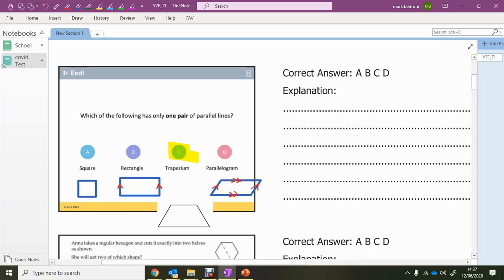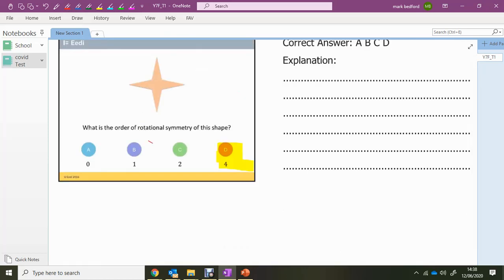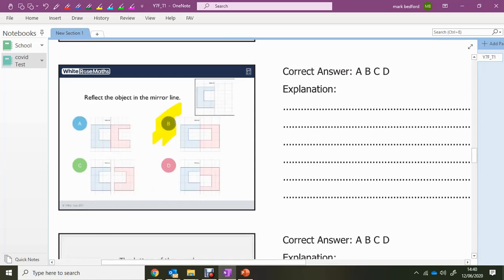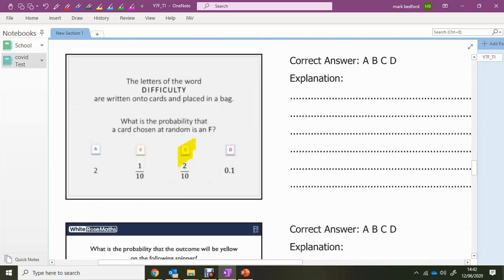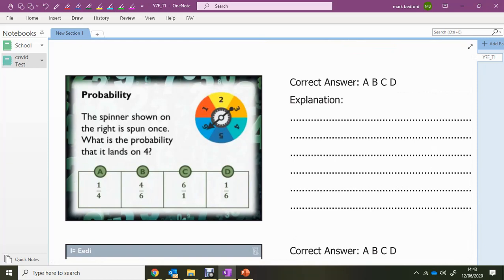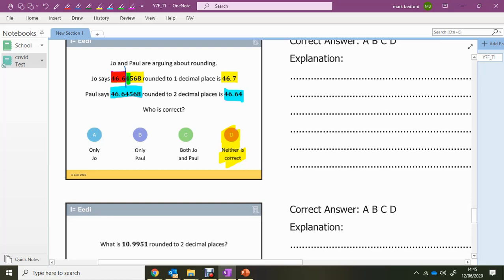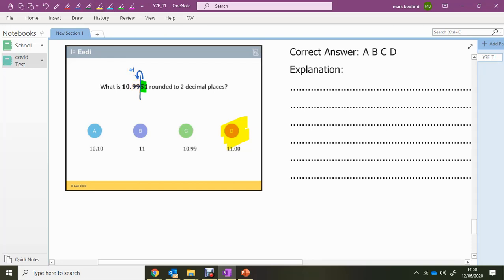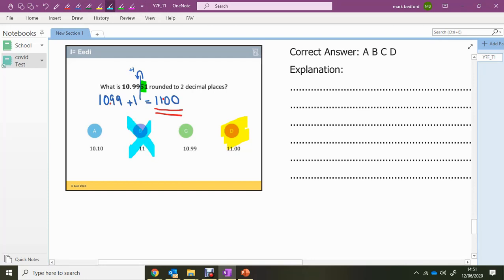Y7F T1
Year 7 answers for test 1